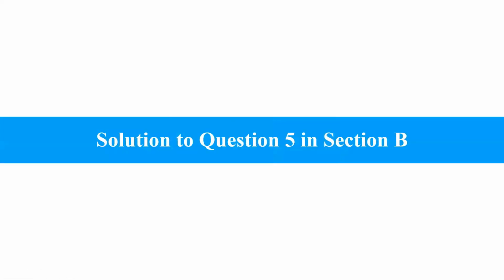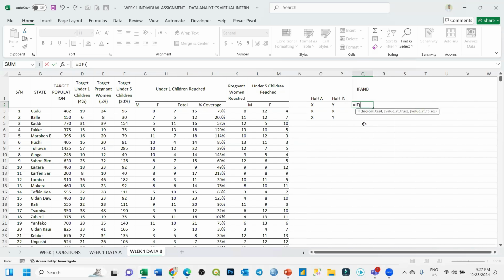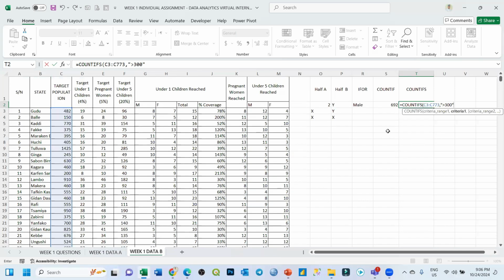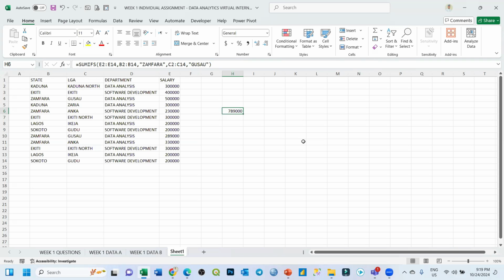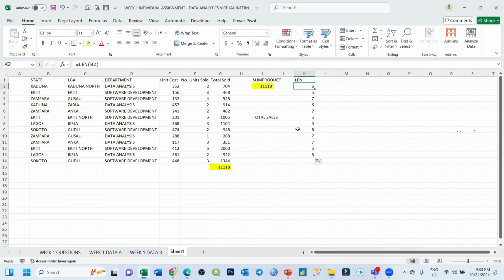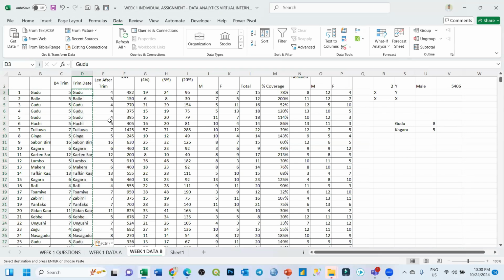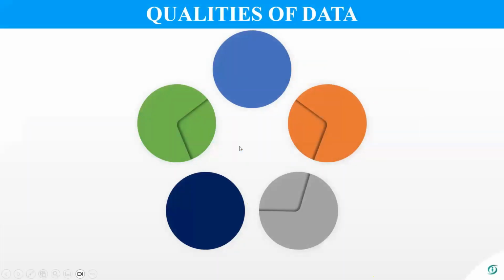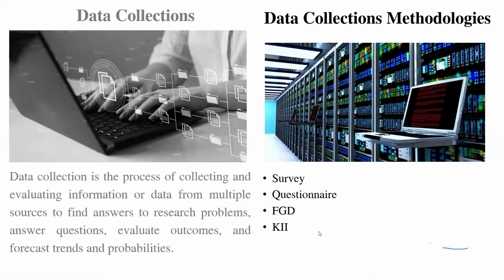Baze University Internship 5 | WEEK 3